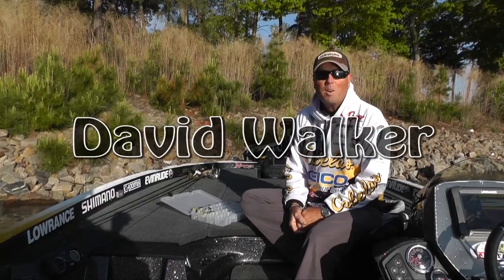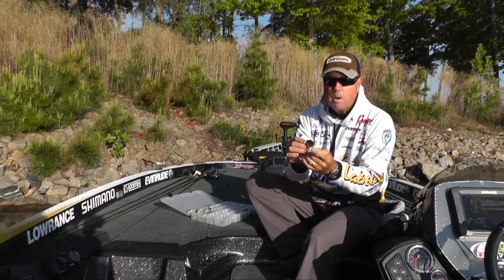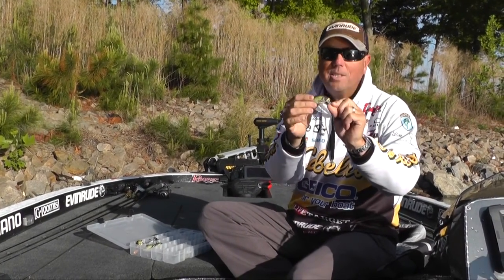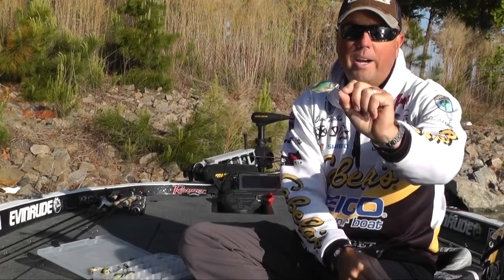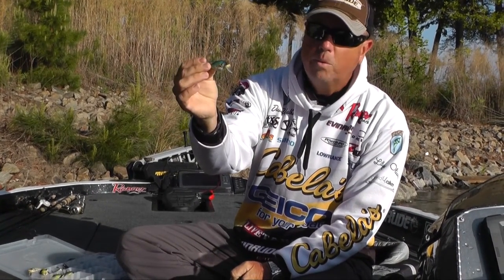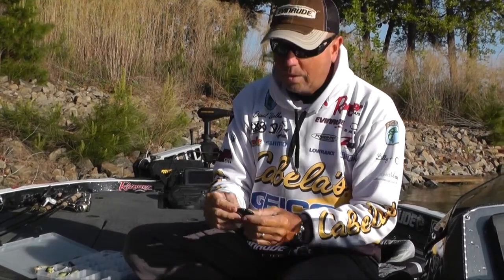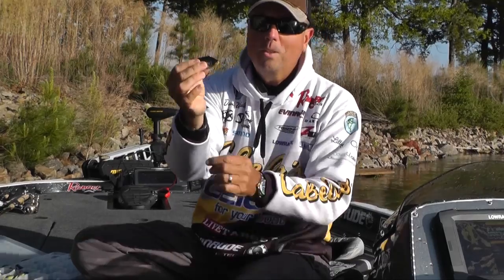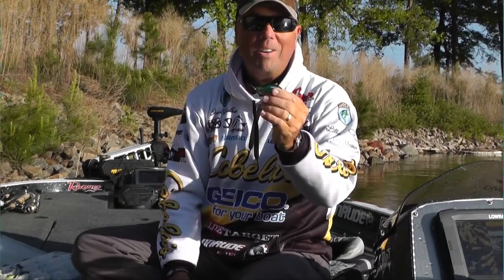Pro David Walker on Koppers LiveTarget Crappie Crankbaits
Bassmaster Elite and PAA pro David Walker presents features of and tips for using Koppers Live Target lipped and lipless Crappie crankbaits. Take a look!